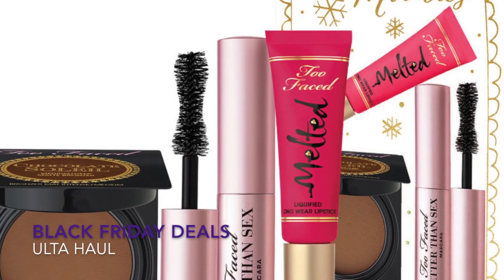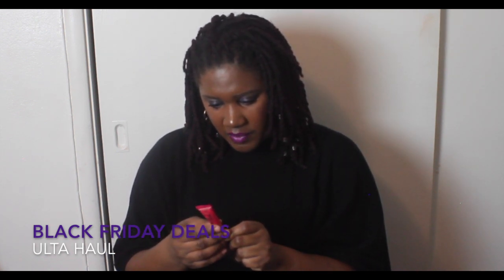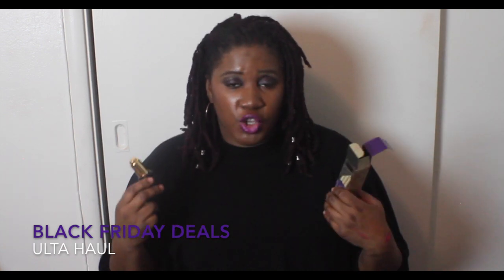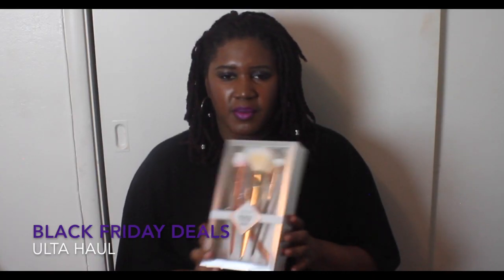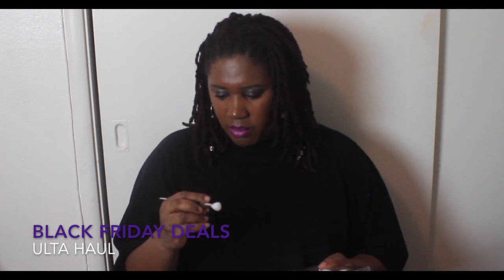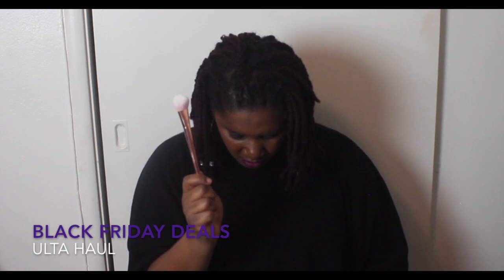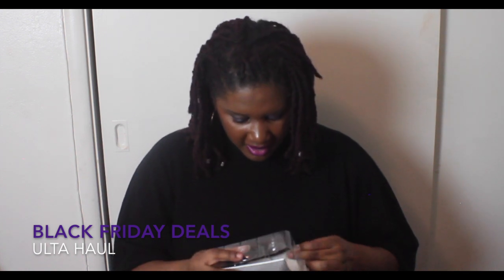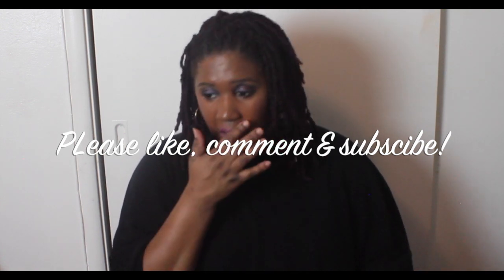Ulta Black Friday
Products I mentioned:
Too Faced Christmas Miracles
Melted Candy Lippie
Bronzer(Medium Deep)
Better than Sex

Tarte Glowing for daze skincare set
deluxe maracuja C-brighter™ eye treatment
travel size maracuja oil
Bold Metals Collection
 103 Angled Powder Brush
 200 Oval Shadow Eye Brush
 300 Tapered Blush Brush
 Metallic clutch

Products I'm Wearing:

💜Face
Anastasia Dip Brow
Anastasia Tinted Brow Gel
Becca Ever-Matte Primer
Nars Matte Foundation
Ulta Contour Kit
Pur Minerals Miracle Spray
LA Pro Concealer Orange
Ben Nye Banana Powder
Murad finishing powder
Bareminerals Concealer

💜Eyes
bareminerals 5 n 1 bb cream eyeshadow
BareMinerals Lash Domination (new wand)
Urban Decay black liner

💜Checks
Sleek 3n1 blush
Becca Champagne Pop Palette

💜Lips
The Lip Bar in Purple Rain
Mac Cyberworld lip pencil

Fashionably Yours,

Tyffani💋